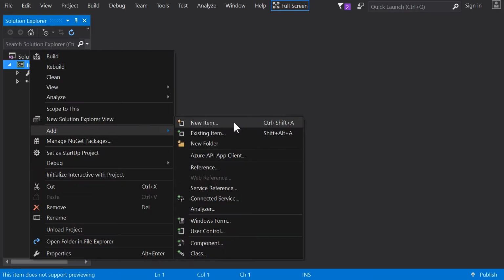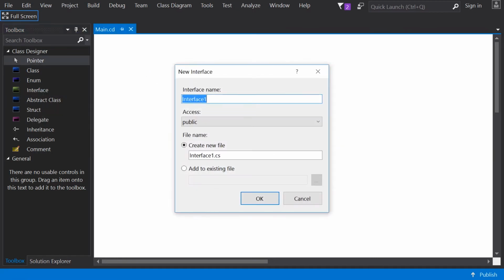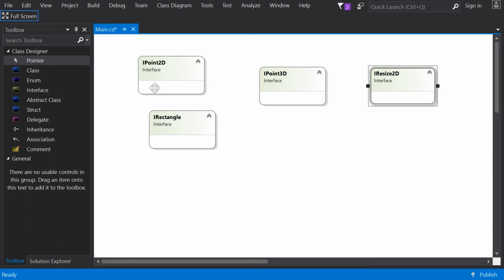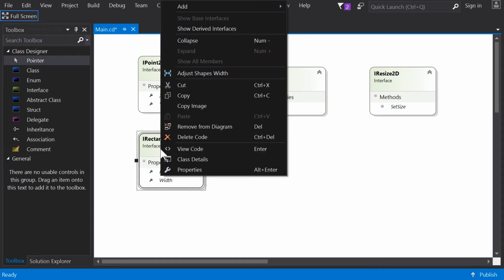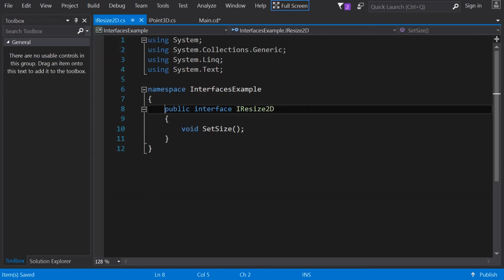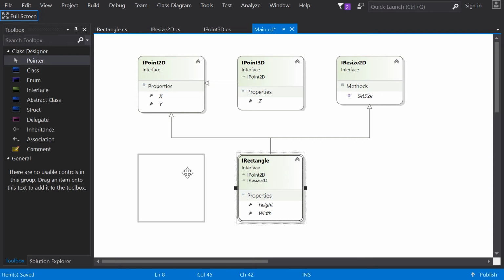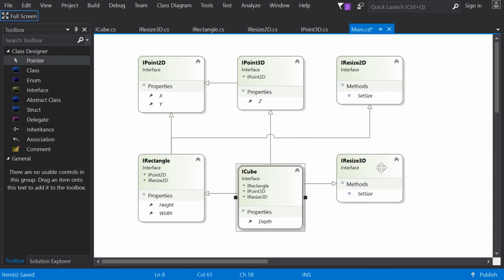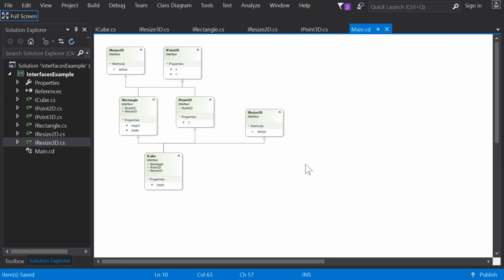New to Interfaces? UML FTW!